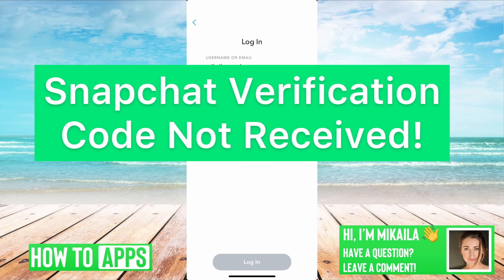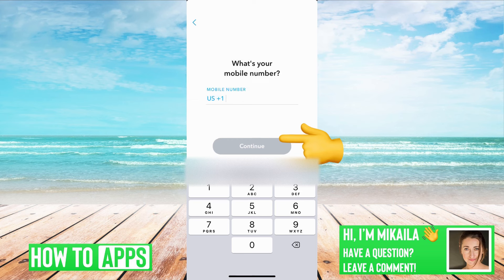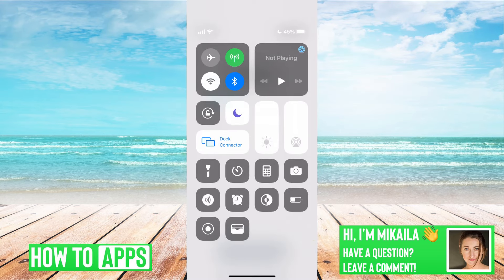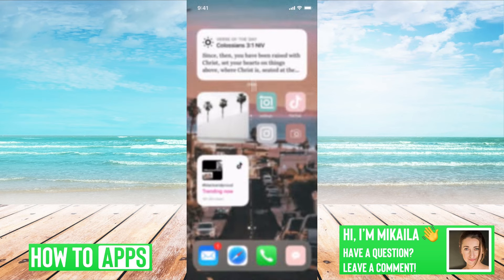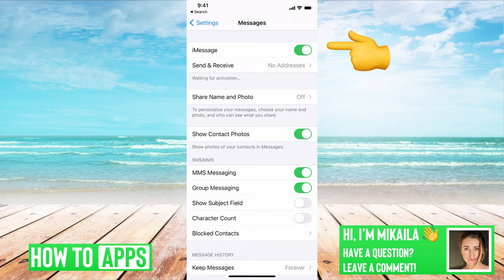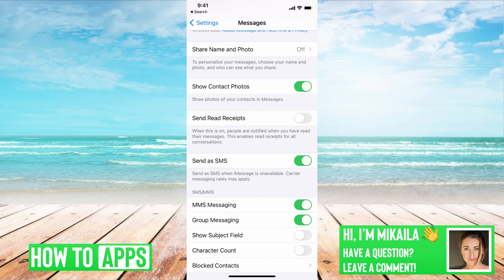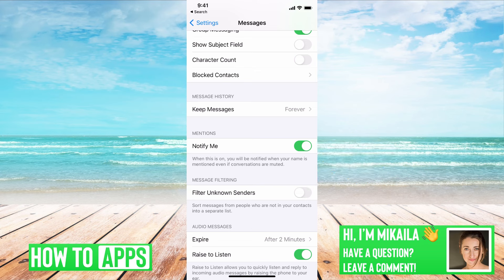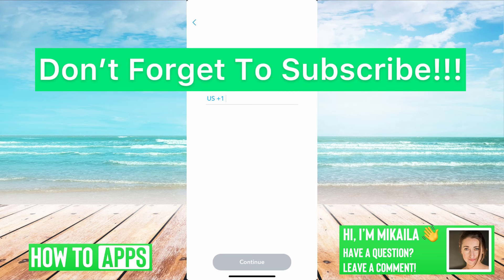Snapchat Verification Code Not Received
Let's get your Snapchat verification code working again so you can receive it in this quick and easy guide.

If you're trying to login to your Snapchat account but forgot your password you will be asked for the verification code they send to your email or phone number. First, you will want to make sure do not disturb is turned off. From there, you will want to go to the Messages settings and make sure iMessage and SMS are turned on and filter unknown senders are turned off. This filters any numbers that aren't in your contact list and will prevent you from getting the verification code. This trick works the same for both iPhone and Android in 2021.